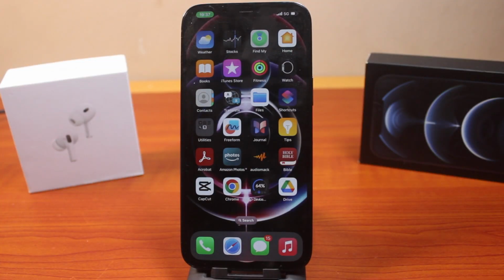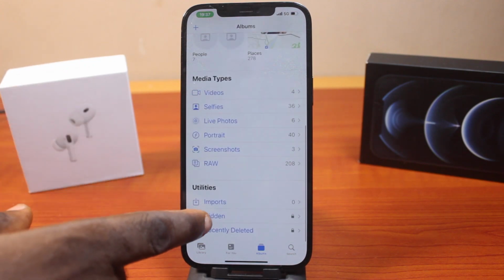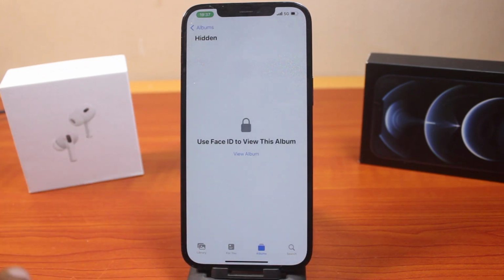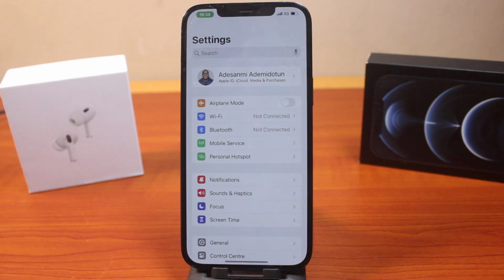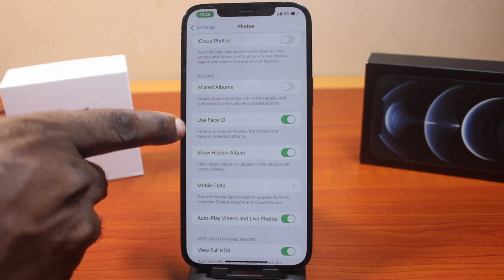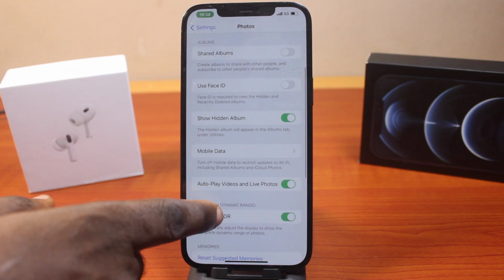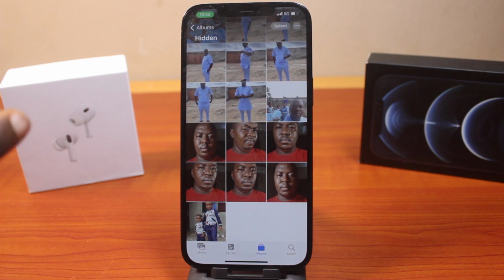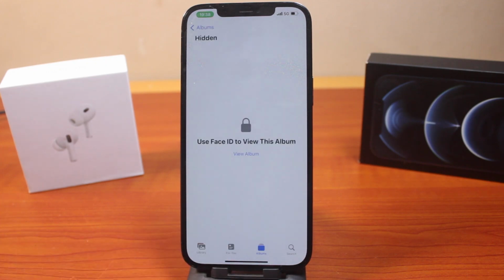How to Enable or Disable Use Face ID to View Hidden Album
This video will guide you through how to enable or disable use Face ID to view hidden album on iPhone. This will allow you to choose wheher you want to lock hide album on your iPhone with Face ID, passcode or Touch ID or there is no need to lock your hidden album with any security type.